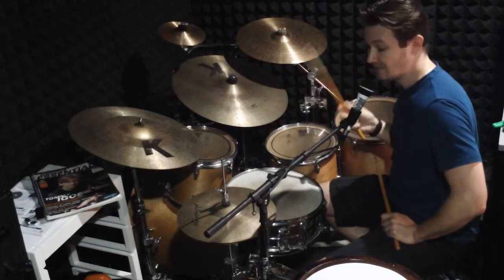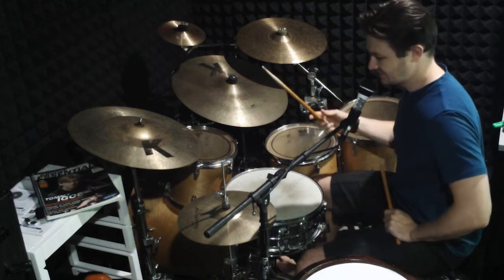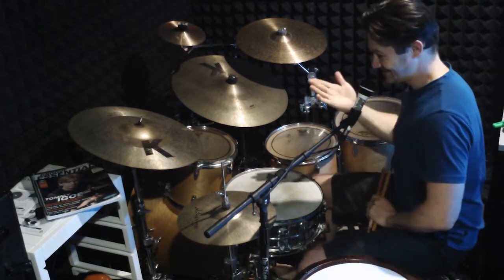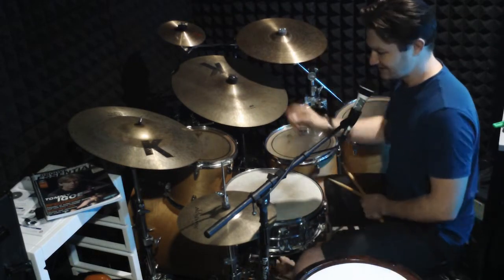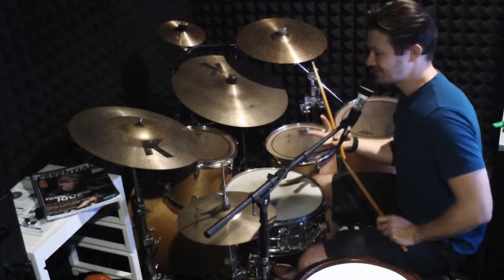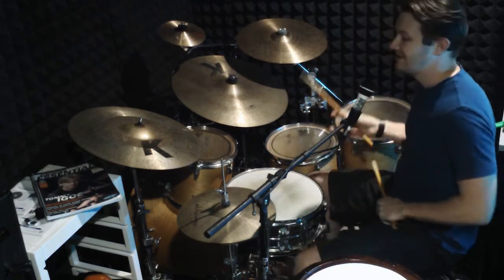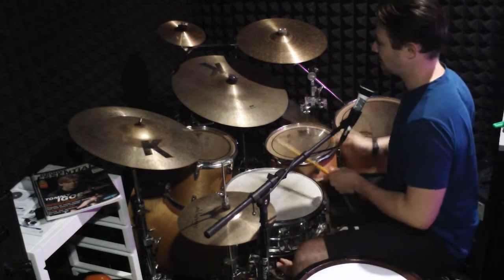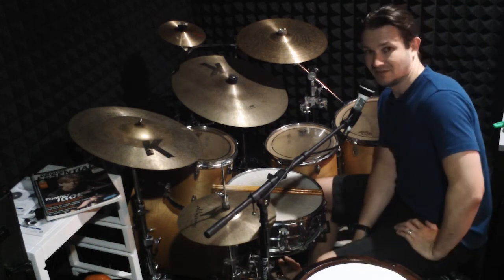3 easy rock grooves and fills